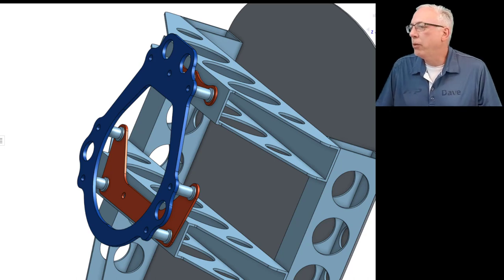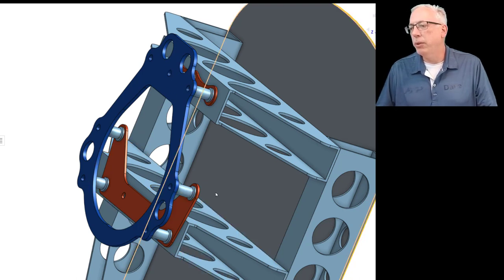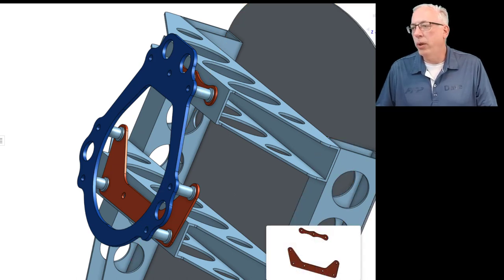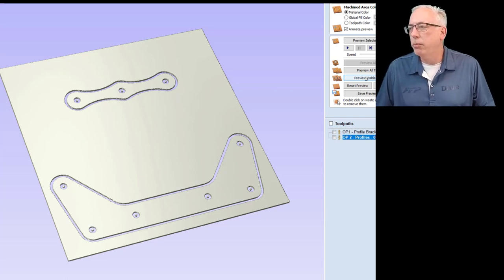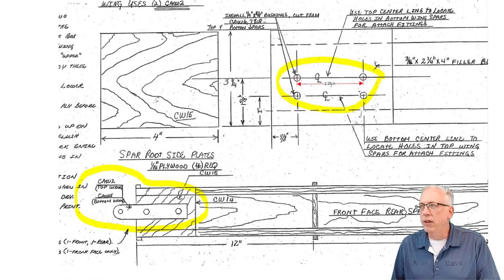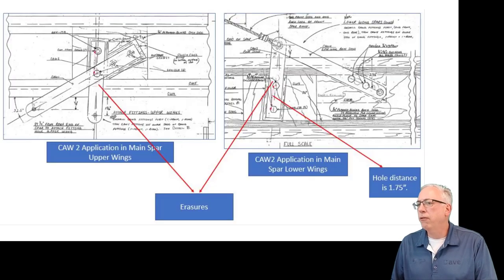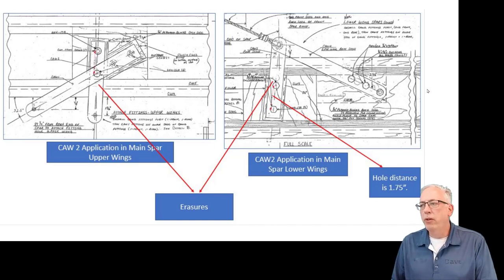WOOD TESTING UPDATE and R-80 TIGER MOTH IN FLIGHT - Fisher Newsletter 13 09 01 2020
Wood Testing Update - Polini Mount Update - R-80 Tiger Moth in FlightUltralight Aircraft, Experimental Aircraft, Amateur Built Aircraft, Wooden Aircraft Construction
Fisher News Letter 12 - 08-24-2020